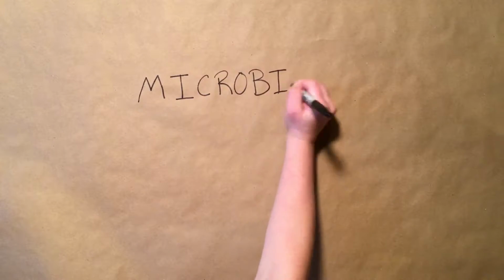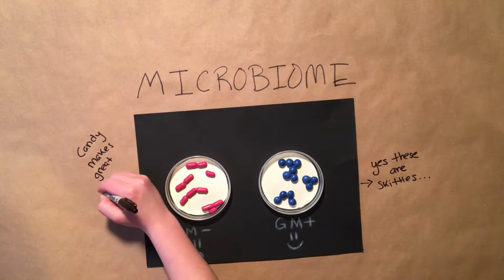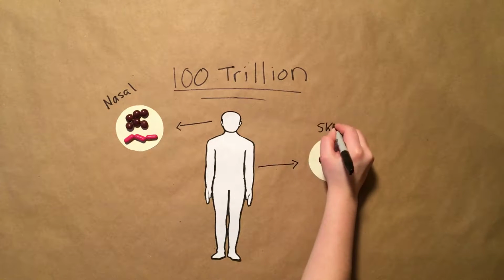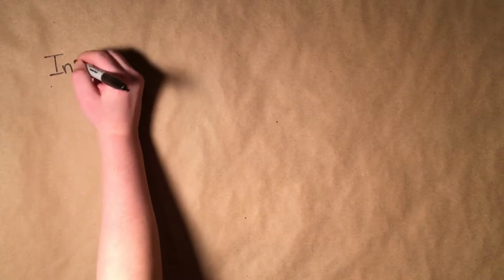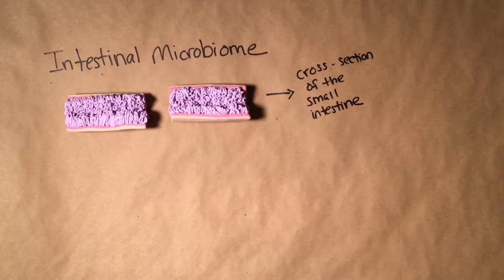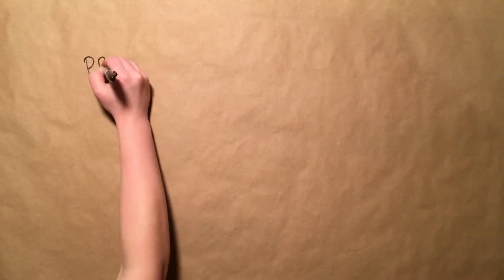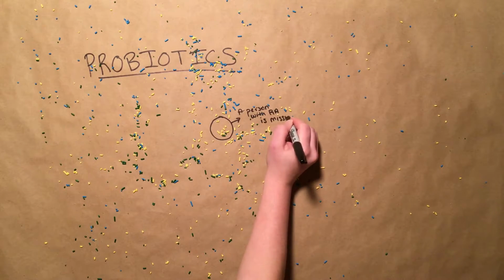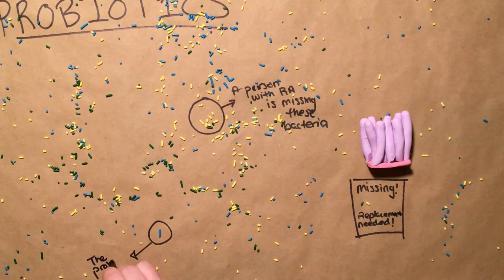The Microbiome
In this video I will be discussing the role of microbiomes and probiotics in our health and how they could be the cure to a multitude of diseases. I hope you enjoy!